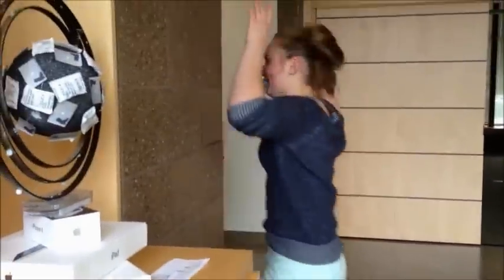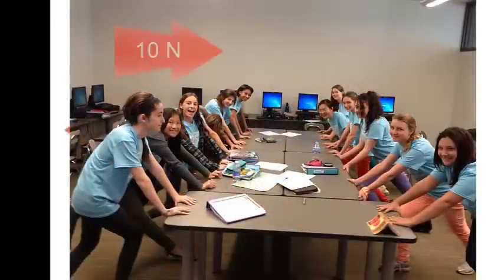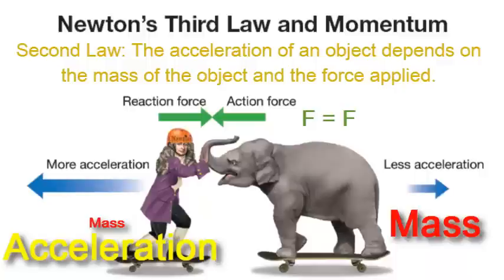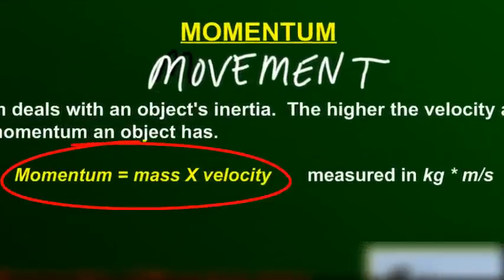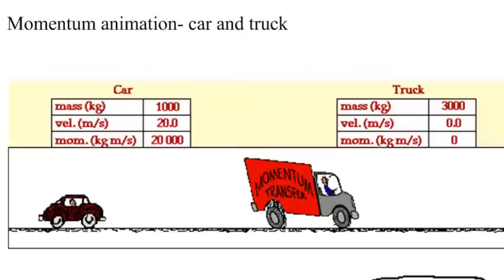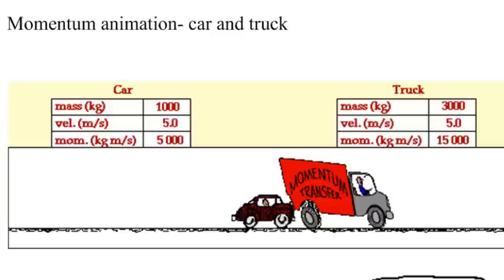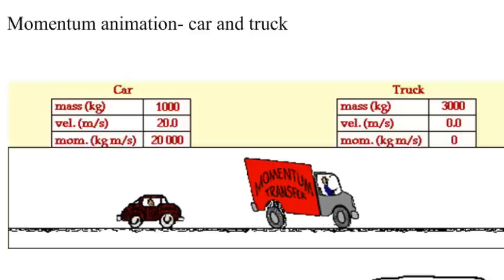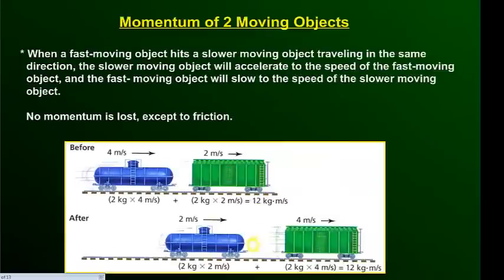Physics Ch.2.2 Part 2 Newton's third law and momentum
This is a short tutorial on Newton's 3rd Law and Momentum.